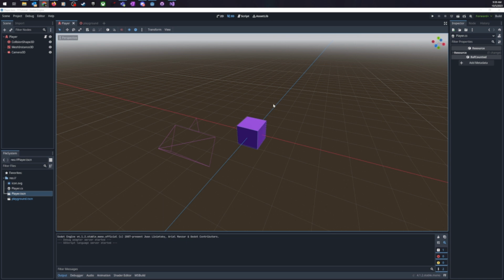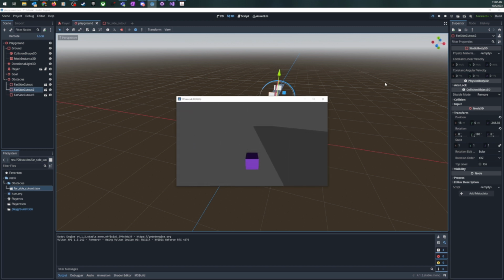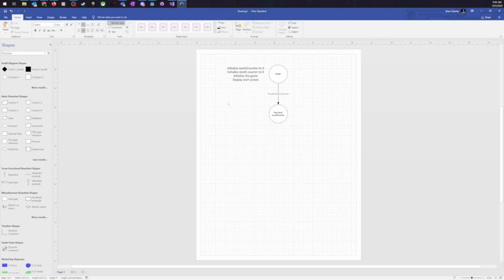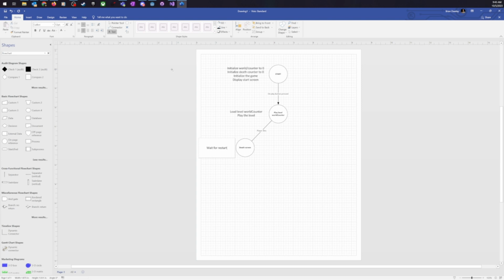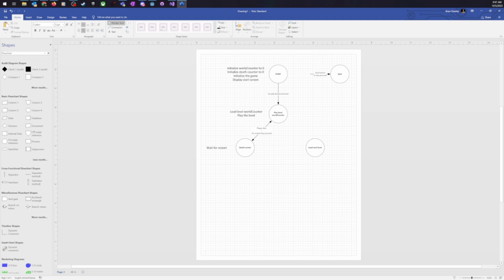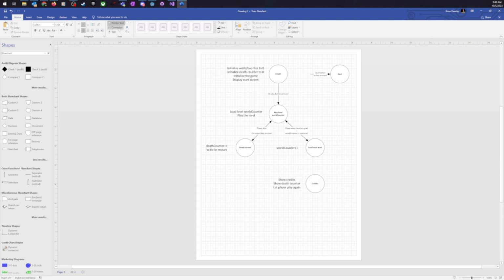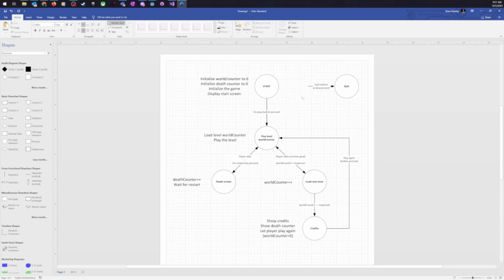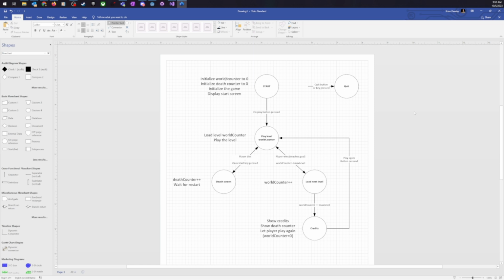Part 2: Designing the Game -- 3D Block Racer Game Tutorial using Godot and C#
This is a video series about how to use Godot 4.1 and C# to make a 3D block racing game. Together we will make a game where the player controls a block that races down a course to dodge obstacles and reach a goal.

This video series assumes you have some experience with programming, but does not assume any experience with a game engine or editor.

In this video, we put together a basic game design document in Visio. We use a somewhat informal state machine graph to design what states our game will transition through. This will give us a design plan for how the game will be made going forward. Once this is done, we can simply follow the design document to build our game.

After watching this video, update your own design document to add a "warp" state that allows you to warp to a level out of order. Or add a level select state that, if a player has reached a certain level, allows the player to warp to any level that has been previously beaten.

Then draft state transition diagrams for one or more other simple games, such as Pac Man, Block Breaker, a platformer, or the like.